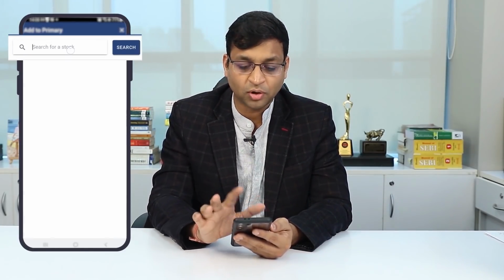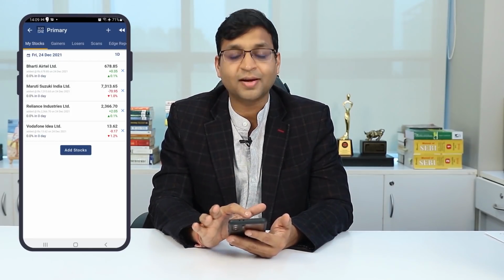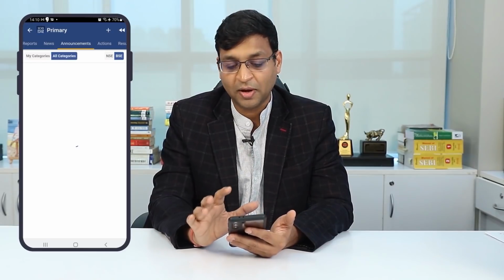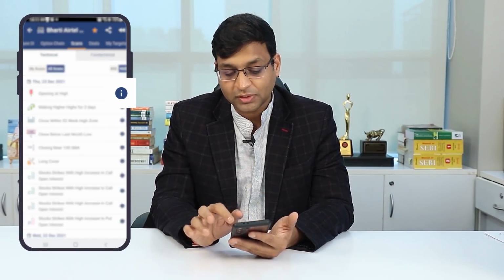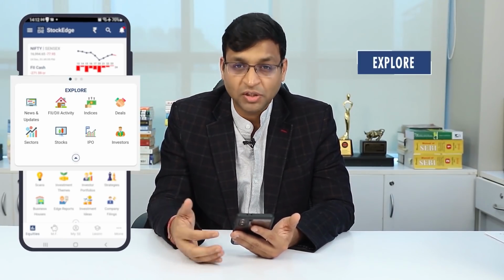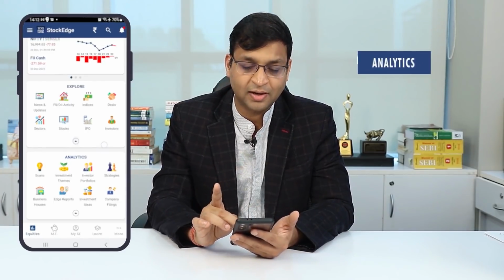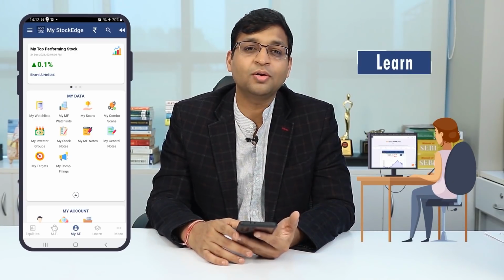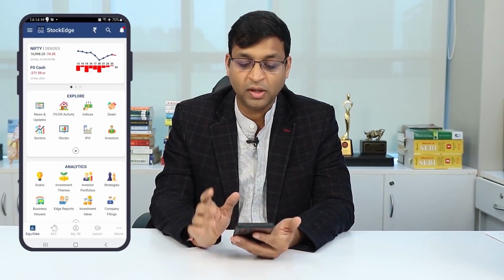Power of Stock Market in your Hand !!!! (English)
This is an English-based tutorial video for the ones having difficulty in using the StockEdge App. In this video, I, Vivek Bajaj will talk about the basics of our StockEdge app and how you can use it. This video will make it easier for you to understand the know-how of our app. From StockEdge scans to investor portfolios, we got it all for you.

Watch the whole video to know about how to start using StockEdge! To watch the Hindi Tutorial of how to use StockEdge, tap

For all things related to the analysis of stocks and mutual funds, you can download the StockEdge mobile app.

00:00  Introduction
00:07 Tool to get the power of Stock Market in your Hand
00:35 How to start using StockEdge?
00:44 Create a Watchlist
01:46 Track daily updates
02:05 Filter Stocks using Scans
02:42 What else can be found in this intelligent watchlist?
03:30 StockEdge for Beginners and for Advanced Users
03:59 Explore & Analytics section of StockEdge
04:16 Explore Ace Investors' Portfolio
04:35 Readymade Strategies
04:45 Investment Ideas to deep dive into strong fundamental stocks
05:!5 What to do as an investor?
05:50 For People, who want to learn
06:01 Available in various languages and dark-mode
06:15 WhatsApp support
06:29 My ATM Machine
06:45 Free Webinars on StockEdge